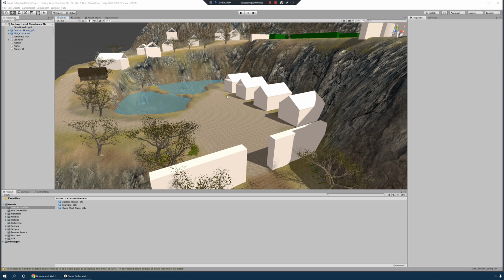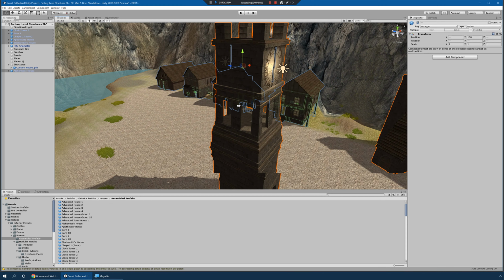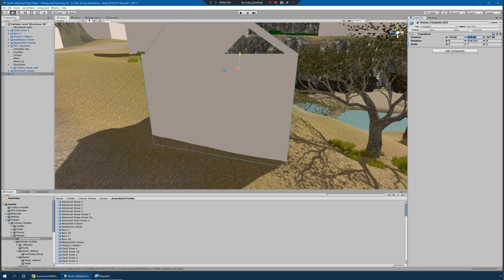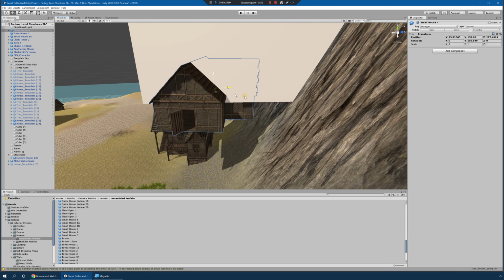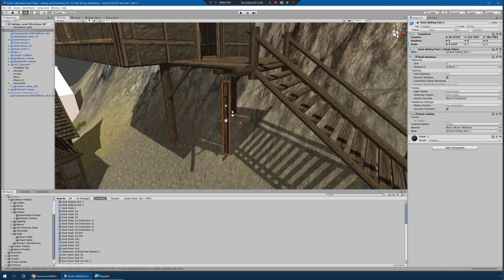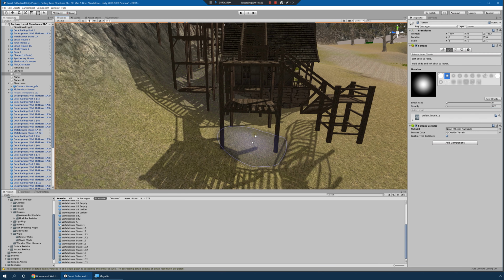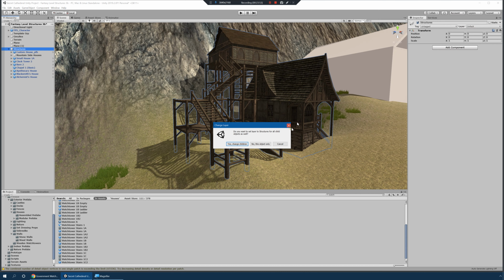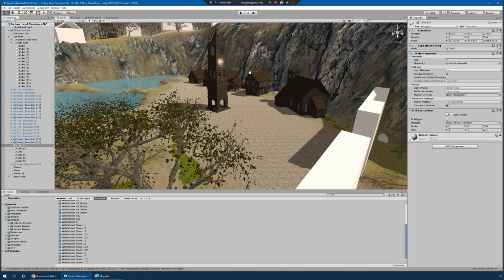Fantasy Level Outside Structures Part 03